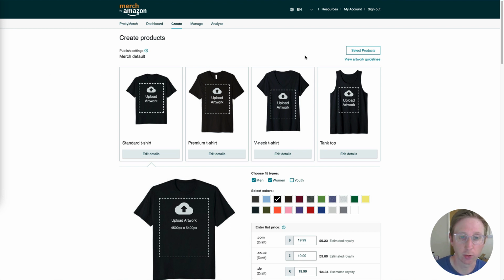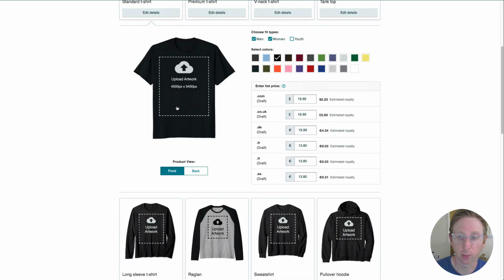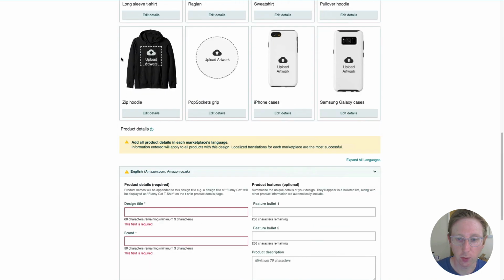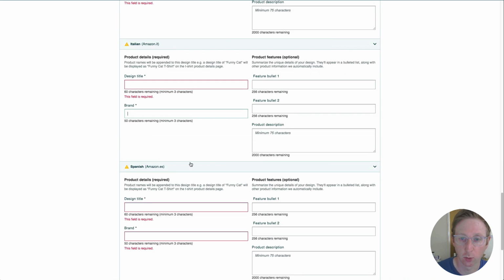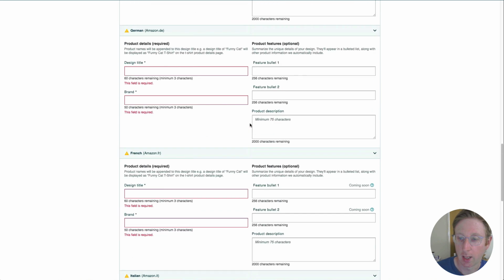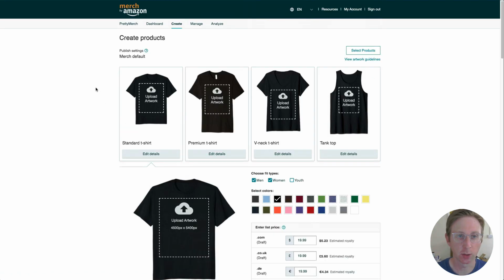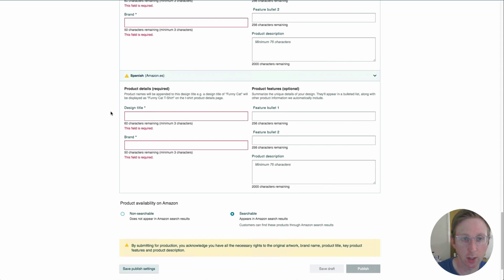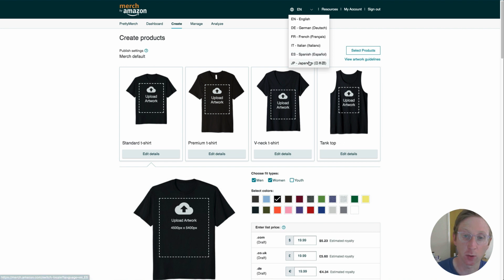Merch By Amazon New FRITES Marketplaces (France, Italy, Spain) - Sneak Peek & Tips & Tricks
Merch by Amazon just launched 3 new marketplaces: France, Italy and Spain - or FRITES for short.

In this video I'll show you how the new marketplaces work inside my Merch by Amazon account, so you can be prepared for the roll-out and can hit the ground running with your Merch by Amazon designs.

I also share some tips and tricks to help you gain ground fast.

Resources mentioned:

MerchWizard - Free Tool for quickly copying and pasting your data into the new marketplaces

My FREE Weekly email newsletter - stay up to date on the latest happenings in Print on Demand, Merch by Amazon and get T-Shirt idea and design tips